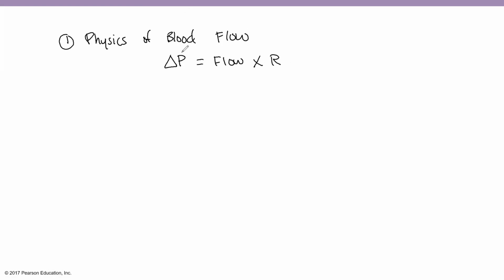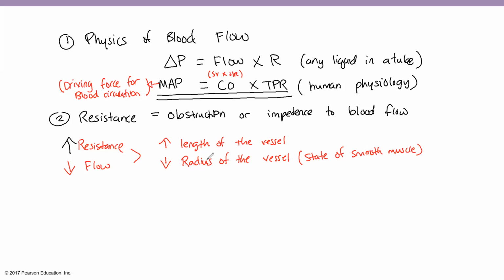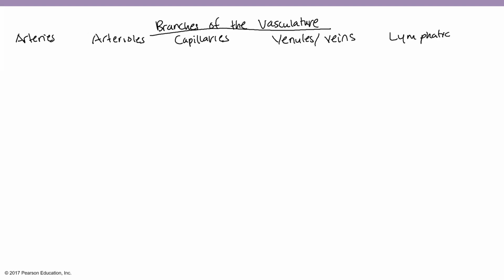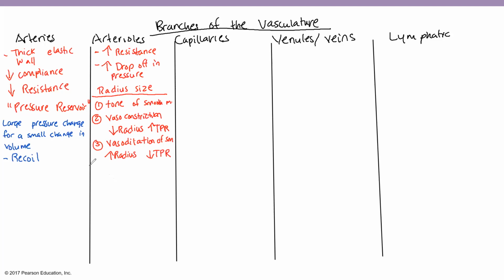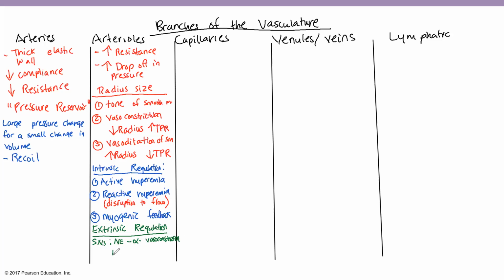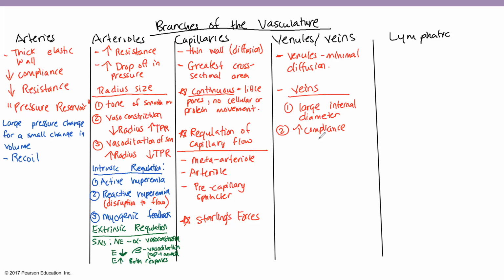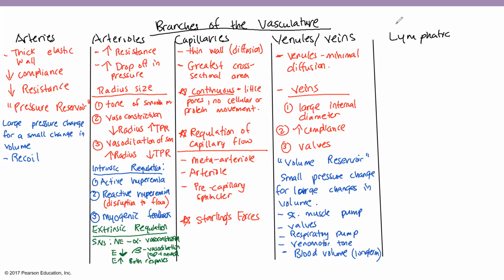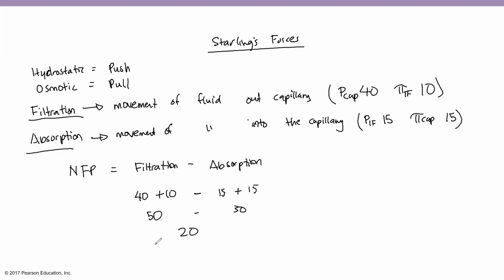BIO2520 2 15 21 Part 2 in class Review